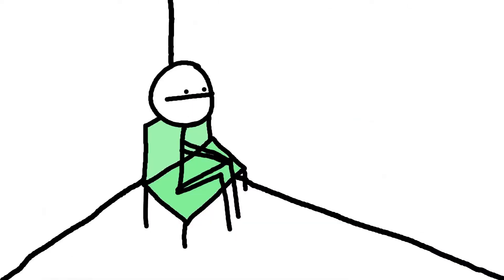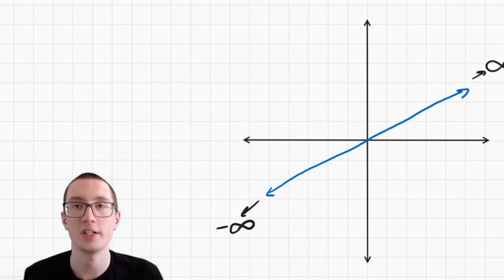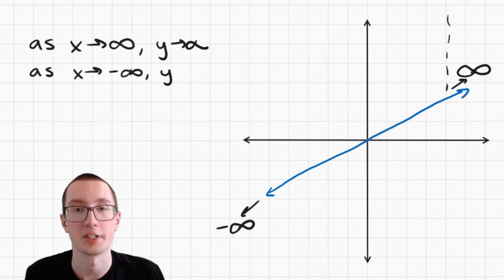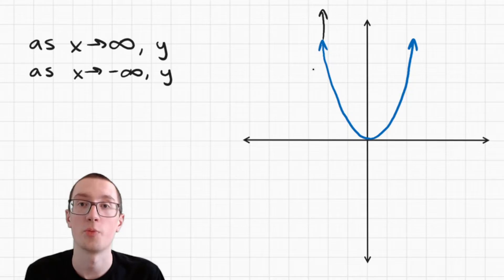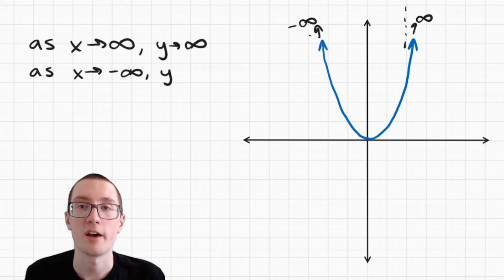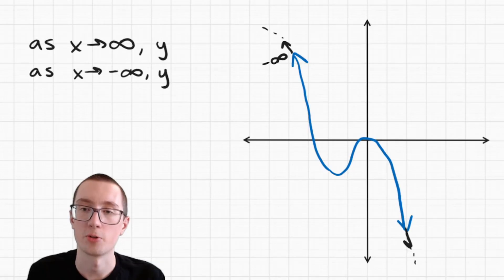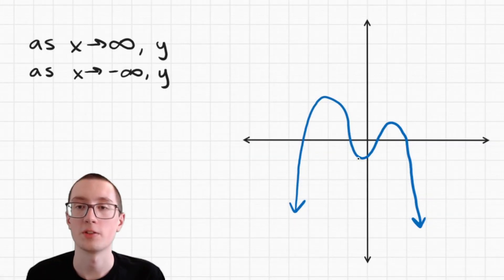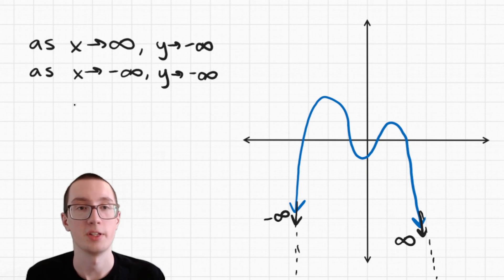How to Find the End Behavior of a Graph! [Algebra]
How do you find the end behavior of a graph? Why are there so many infinity signs? When will we ever use this in real life? The first two of those questions answered in just six minutes!

🕓 VIDEO CHAPTERS 🕓
0:00 - Intro
0:07 - Example 1
2:23 - Example 2
4:00 - Example 3 - Try it Yourself!
5:05 - Example 4 - Try it Yourself!